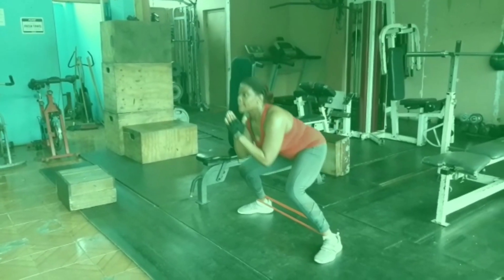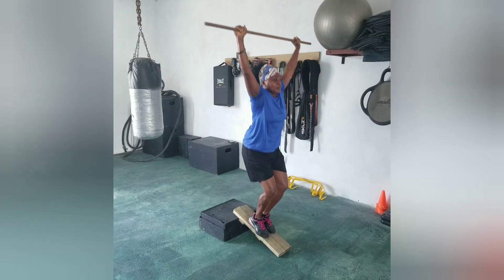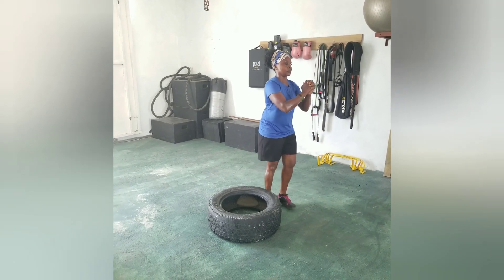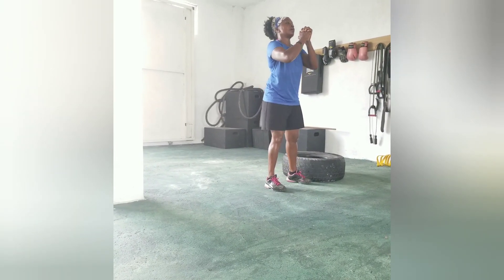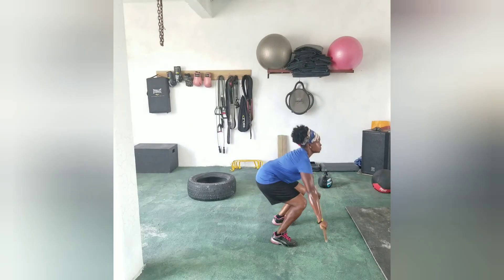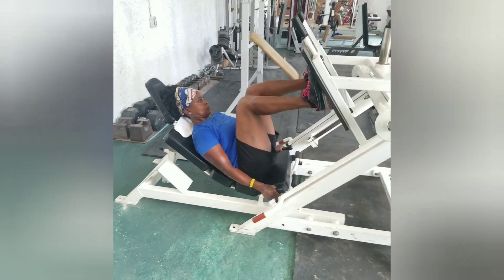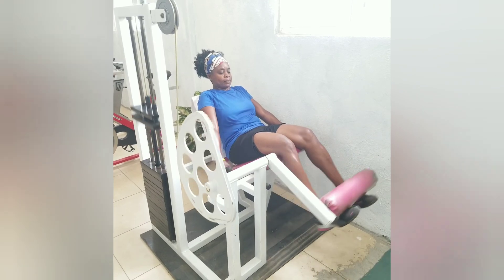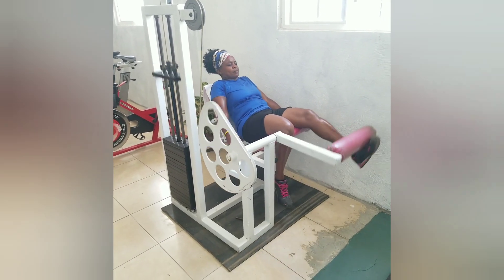intense exercise for your legs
leg extension leg press and box jump